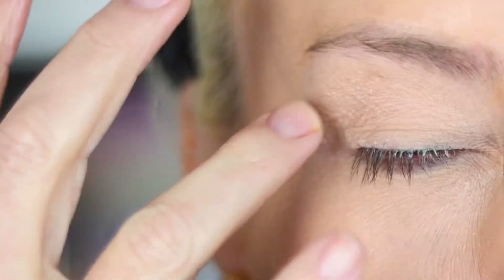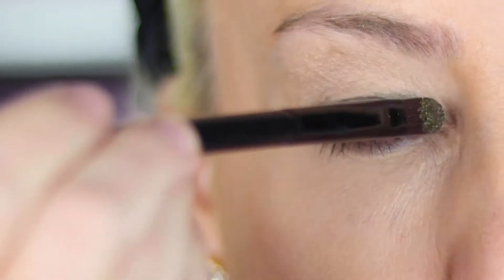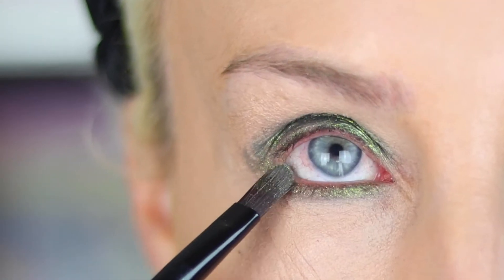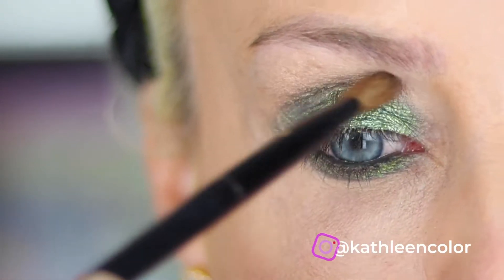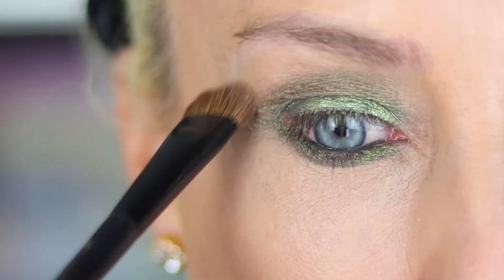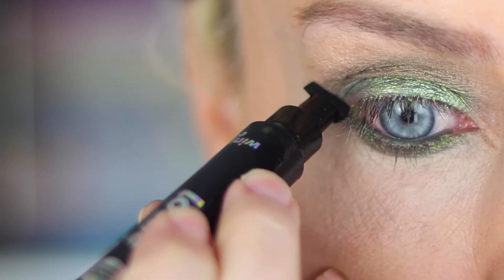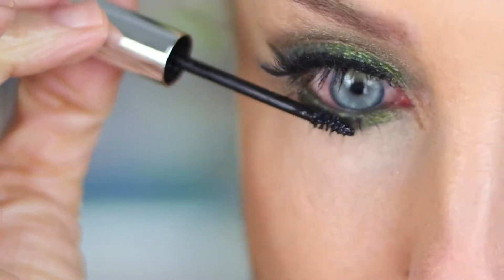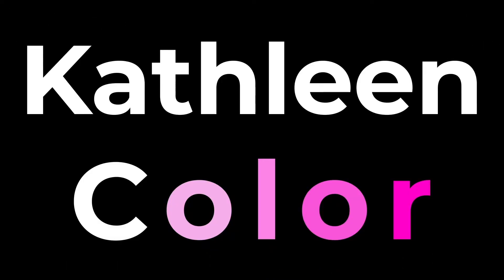Evergreen Makeup Look | Christmas Makeup Tutorial | Kathleen Color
Holiday makeup is all about color, sparkle, and shine.  Watch how I use green to get my Evergreen Makeup Look.🎄

Remember YOU are beautiful! 💖

if you have any further questions about a specific behavior, or a question about a behavior you didn't see mentioned in this video, please leave a comment below and I will try my best to help answer your question for you!

▶ SOCIAL MEDIA - Follow for more makeup tips! 💄